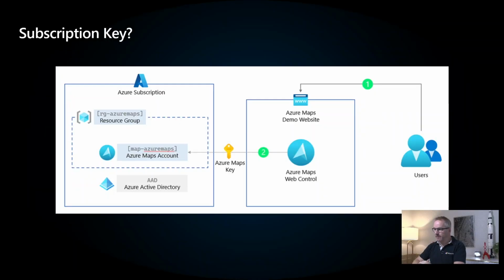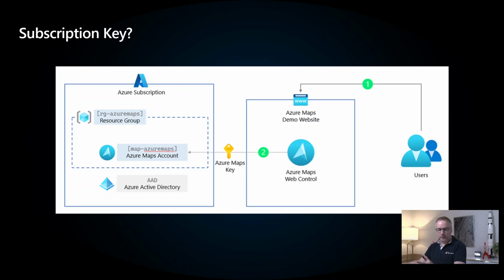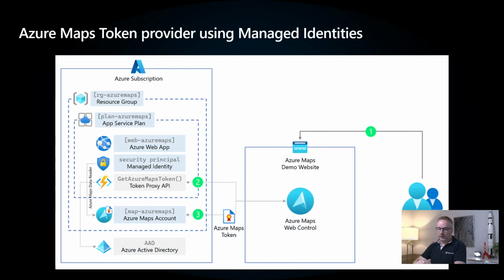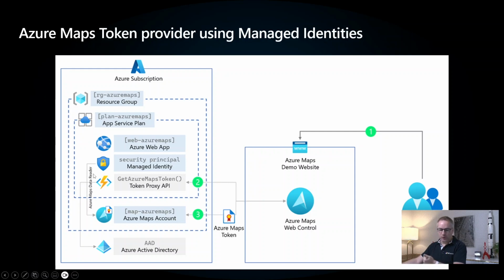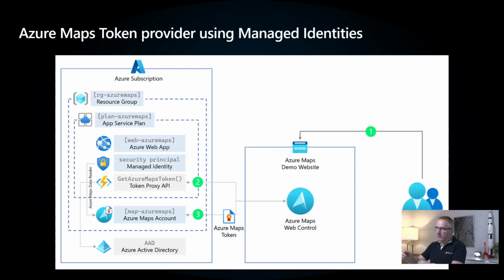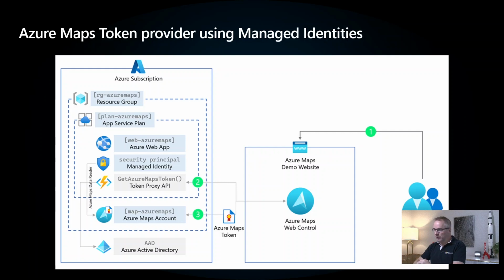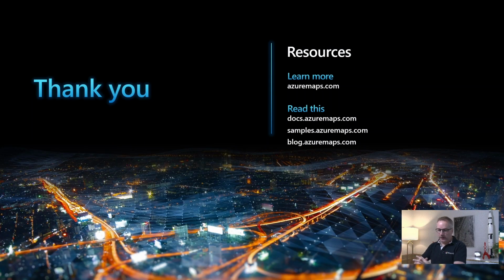Security, Compliance and Privacy with Azure Maps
This quick session takes you through the various security, privacy and compliance standards that Azure Maps adheres to. It also shows users how to securely use Azure Maps in an application to avoid security incidents.